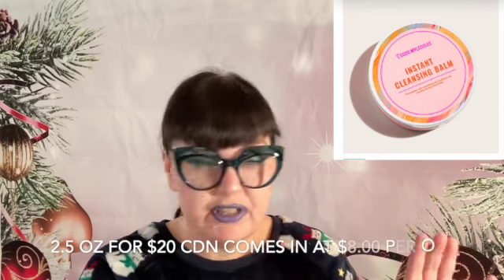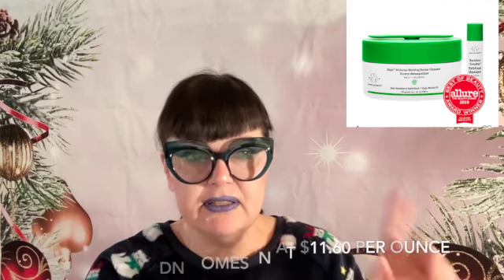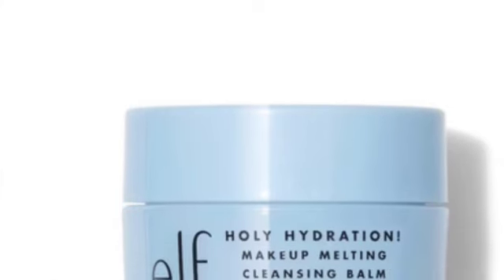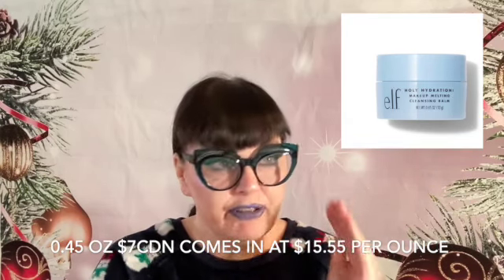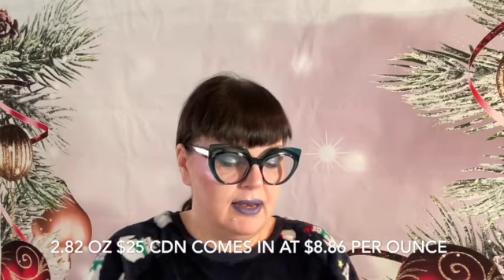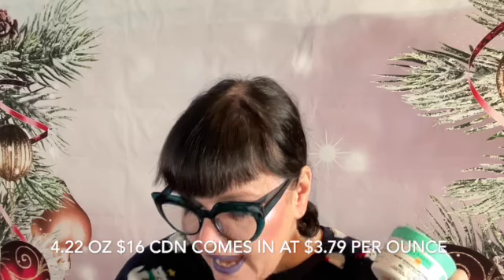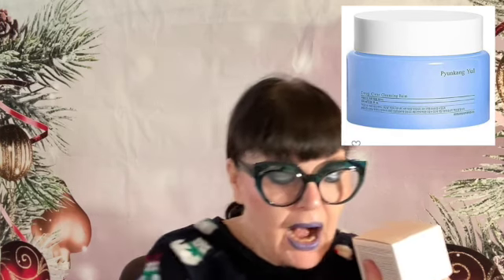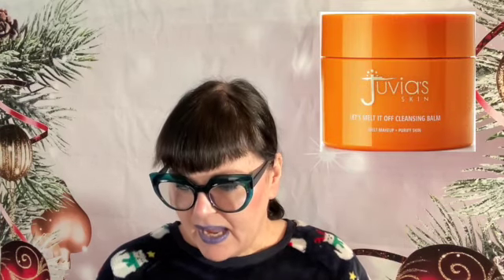Tested Some Cleansing Balms and the Results are in!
I love a cleaning balm, do you?